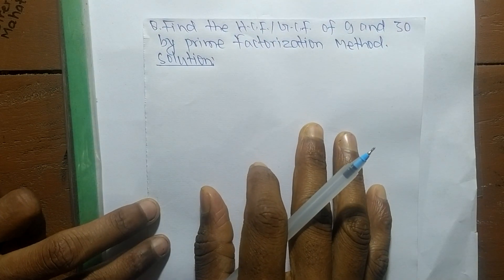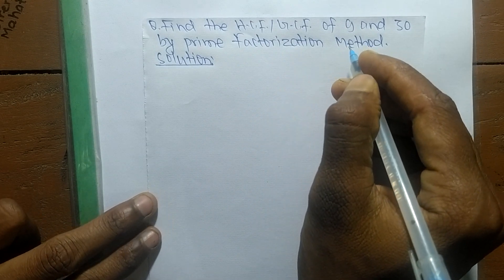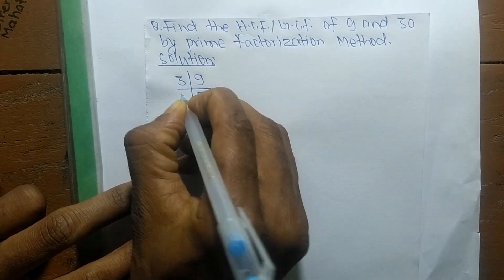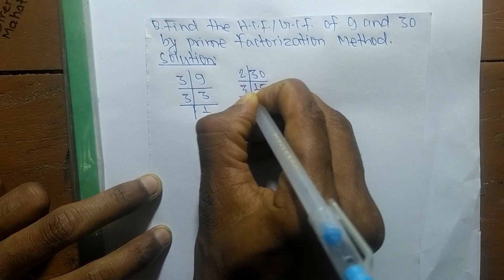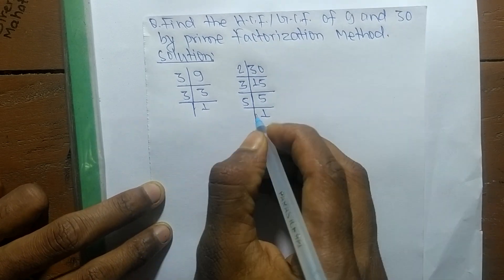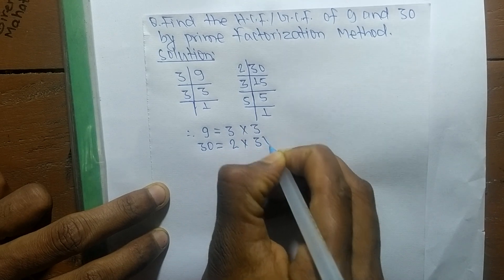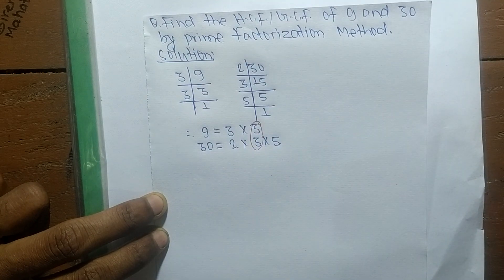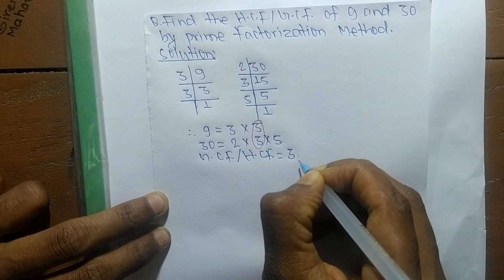GCF/HCF of 9 and 30 l Prime factorization Method